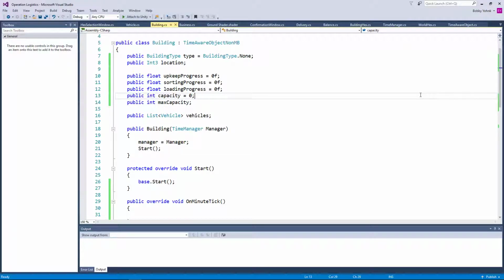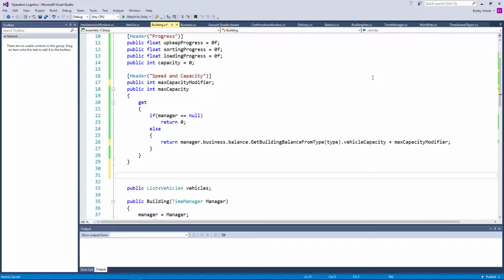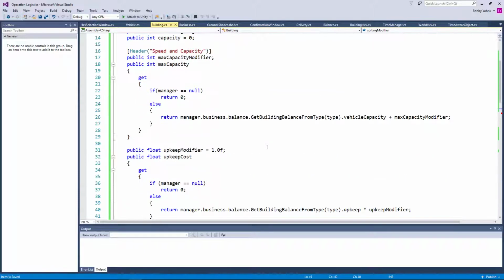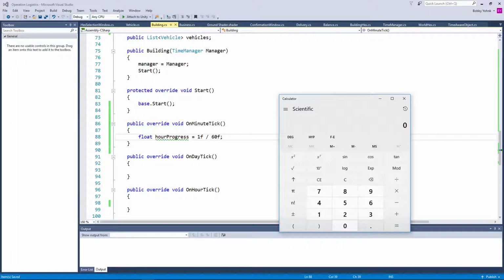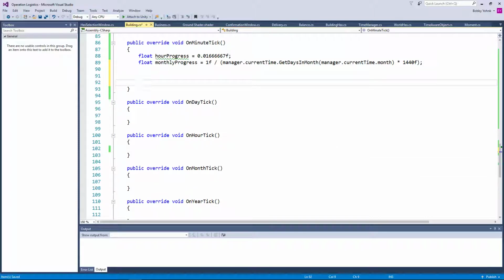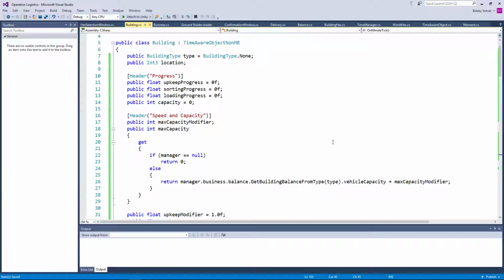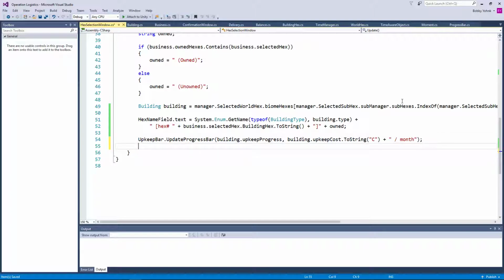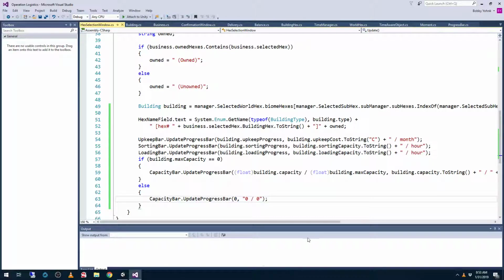Operation Logistics | Episode 119